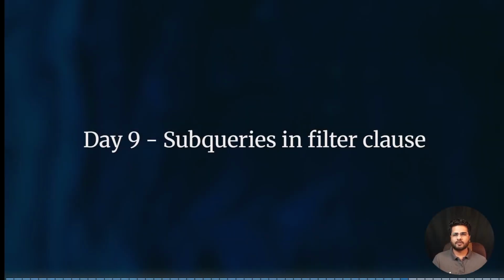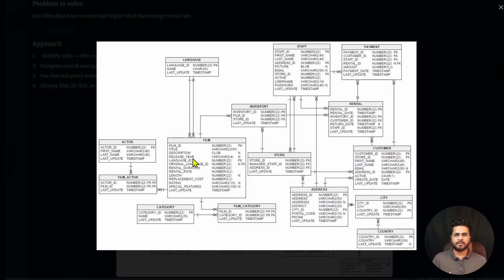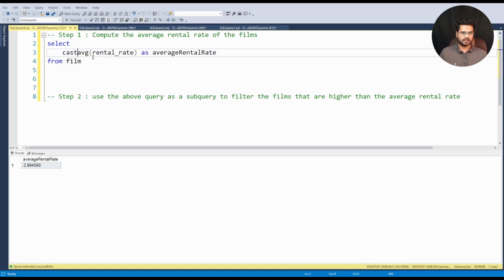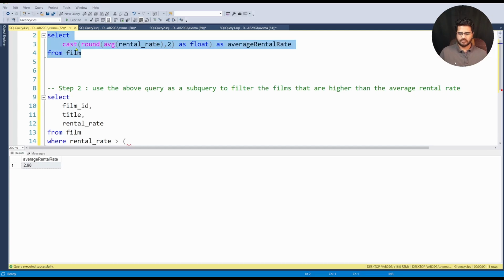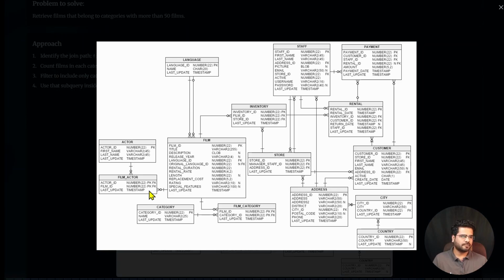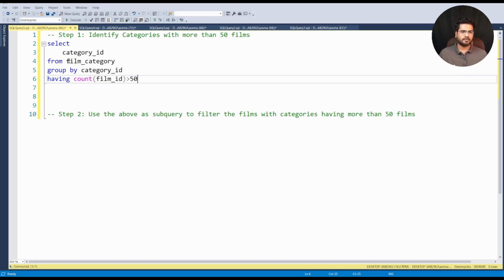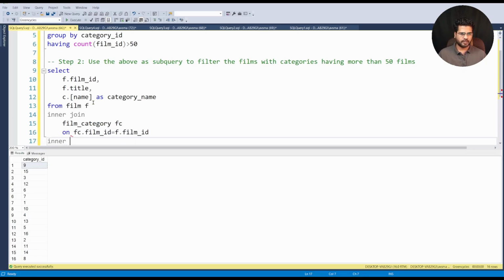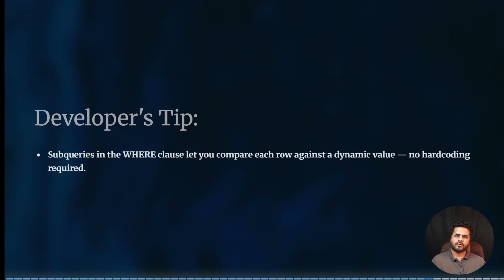Solve Complex SQL challenge - Day 9 - Subqueries in Filter clause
Day 9 intends to solve business problems that require the applications of subqueries in the filter clause.